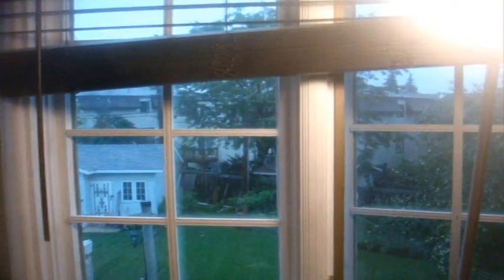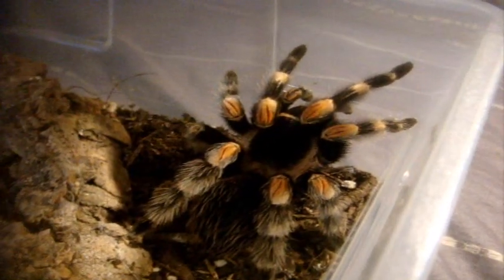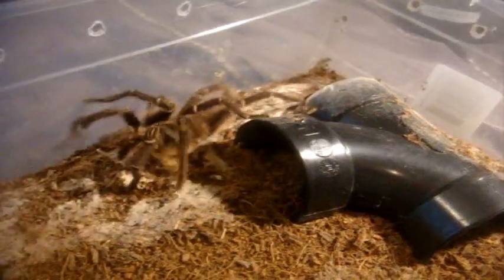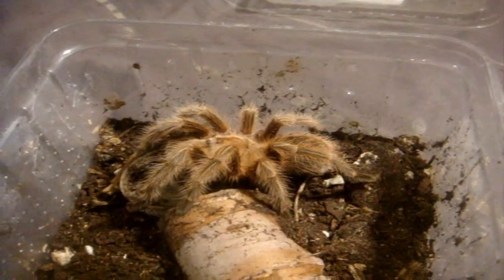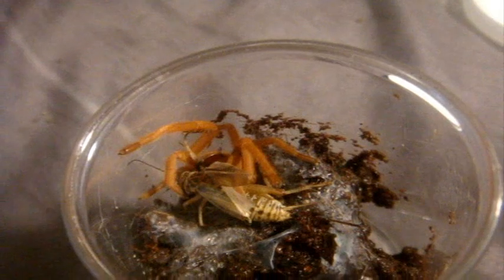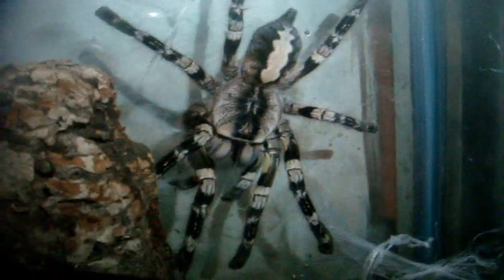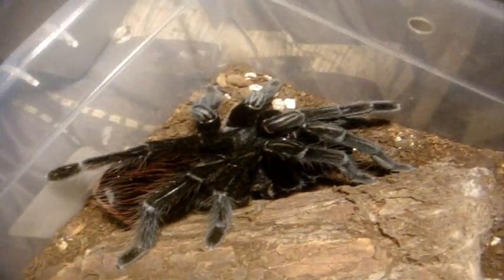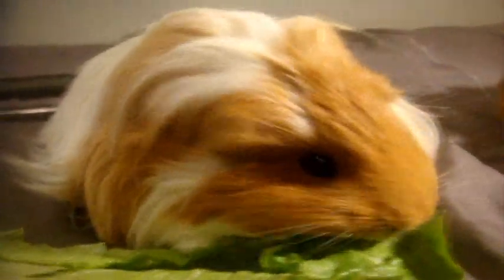Tarantula Feeding Video 106 - Featuring Explosive Thundering!!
It's even Thor (God of Thunder) Approved LOL. Longest of them all.  Here's the list of Ts in order:

1) Acanthoscurria brocklehursti - Giant White Banded
2) Acanthoscurria geniculata - Giant White Knee
3) Aphnopelma chalcodes - Desert Blonde
4) Avicularia laeta - Puerto Rican Pinktoe
5-6) Brachypelma albiceps - Mexican Gold Red Rump
7) Brachypelma albpilosum - Curly Hair
8-9) Brachypelma auratum - Mexican Flame Knee
10) Brachypelma emilia - Mexican Painted Red Leg
11) Brachypelma klassi - Mexican Pink
12-13) Brachypelma smithi - Mexican Red Knee
14-15) Brachypelma vagans - Mexican Gold Red Rump
16-17) Brachypelma verdezi - Mexican Rose Grey
18) Brachypelma vagans x verdezi - Mexican Fantasy
19) Chilobrachys guangxiensis - Chinese Fawn
20) Citharacanthus livingstoni - Livingstone's T
21) Crytopholis ramsi - Cuban Pygymy
22) Cyclosternum fasciatum - Costa Rican Tiger Rump
23-24) Eupalaestrus campestratus - Pink Zebra Beauty
25) Ephebopus rufescens - Burgundy Skeleton
26-27) Grammostola pulchra - Brazilian Black
28-30) Grammostola pulchripes - Chaco Golden Knee
31-32) Grammostola rosea - Rose Hair
33) Grammostola rosea RCF - Red Phase Rose Hair
34) Haplopus sp colombia large - Pumpkin Patch
35) Heterothele gabonensis - Gabon Dwarf
36) Heteropodra venatoria - Brown Huntsman
37) Holothele incei - Trinidad Olive
38) Lampropelma violaceopes - Singapore Violet
39) Lasiodora difficilis - Brazilian Fire Red Bird Eater
40) Lasiodora klugi - Bahia Scarlet Bird Eater
41) Lasiodora parahybana - Salmon Pink
42) Linothele  megatheloides - Brazilian Diplurid
43) Nhandu chromatus - White Stripe Bird Eater
44) Oligoxystre diamentinensis - Brazilian Blue Dwarf Blue Beauty
45) Orphanceus phillipinus - Phillippine Orange
46) Pamphobeteus ultramarinus - Ecuadorian Purple/Pink Femur
47) Phlogius crassipes - Queensland Whistling Tarantula
48) Phormictopus auratus - Cuban Bronze
49) Phormictopus cancerides - Haitian Brown
50) Phormictopus platus - Carribbean Island Bird Eater
51) Poecilotheria bara - Ivory Lowland
52) Poecilotheria formosa -  Salem Ornamental
53) Poecilotheria hanumavilasumica - Rameshwaram Ornamental
54) Poecilotheria metallica - Gooty Sapphire Ornamental
55) Poecilotheria miranda - Bengal Spotted Ornamental
56) Poecilotheria regalis - Indian Ornamental
57) Poecilotheria rufilata - Redslate Ornamental
58) Psalmpoeus cambridgei - Trinidad Chevron
59) Psalmpoeus irminia - Venezeulan Sun Tiger
60) Pterniochilus murinus RCF - Orange  Baboon (OBT)
61) Scolopendra alternans - Giant Haitian Centipede
62) Sericopelma rubronitens - Panamanian Red Rump
63-64) Stromatopelma calceatum - Featherleg Baboon
65-66) Tapinauchenius gigas - Orange Tree Spider
67) Tapinauchenius sanctivincenti - St-Vincent's Tree Spider
68) Theraphosa stirmi - Burgundy Goliath Bird Eater
69) Thrixopelma cyaneloum - Cobalt Red Rump
70) Viridasius sp Madagascar - Fishing Spider
71) Xenesthis immanis - Colombian Lesserblack